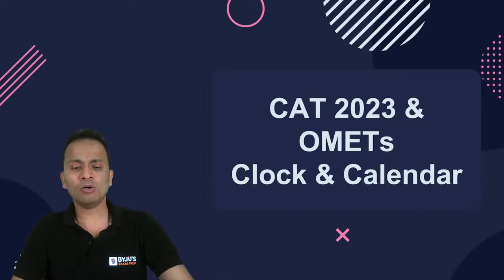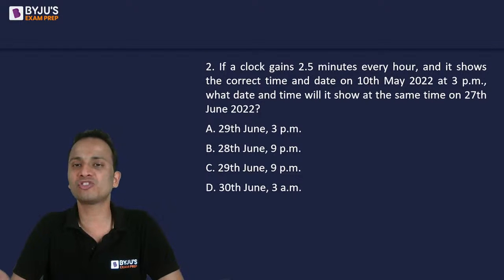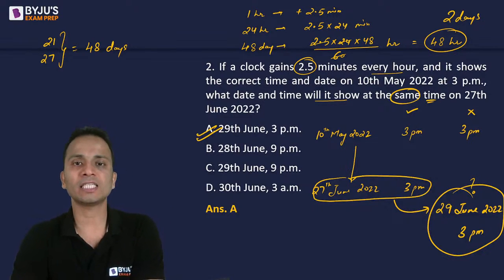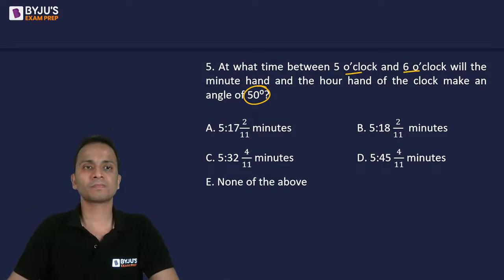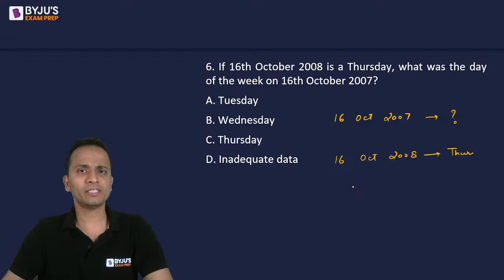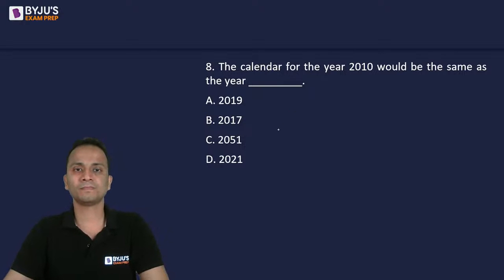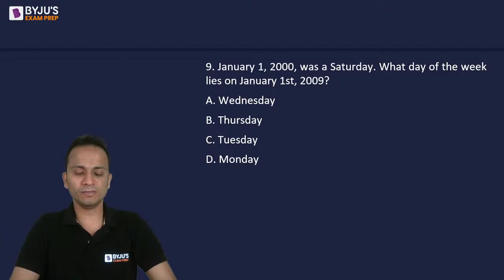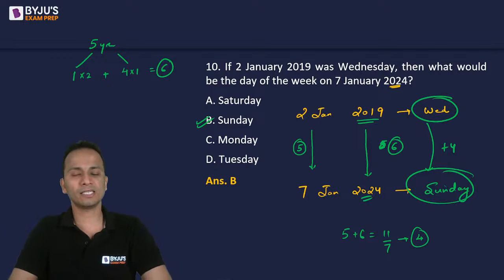CAT 2023 & OMETs Clocks & Calendar: Important CAT DILR Topic | CAT DILR Preparation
👉CAT 2023 Slot 3 Analysis CAT Data Interpretation and Logical Reasoning is important for CAT 2023 Exam. And Clocks & Calendar is one of the important topic that CAT Aspirants face problem. BYJU'S Exam Prep expert Gourav Gupta will host a session where sir will share the tricks for solving CAT Clocks & Calendar Questions. So, watch this session and master the topic for CAT 2023 Exam.

👉 FREE - BYJU’S Exam Prep Scholarship Test (BEST) for your CAT Preparation & win upto 90% Scholarship on our Program.